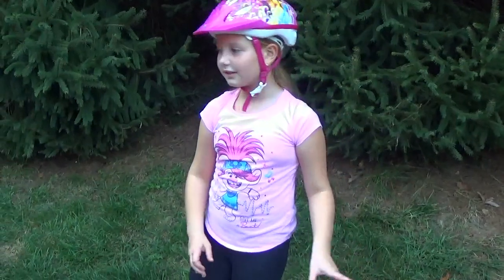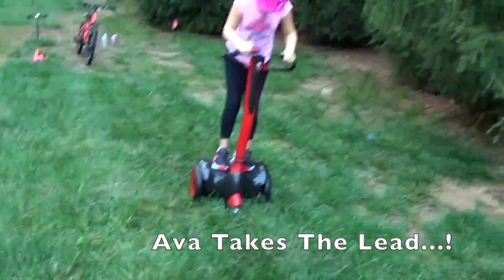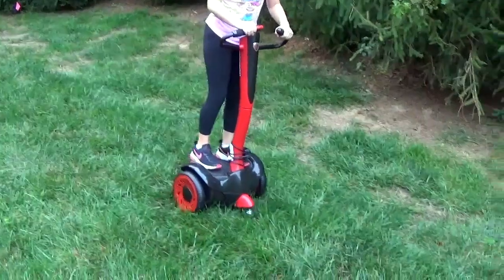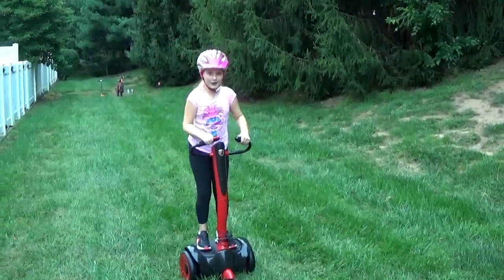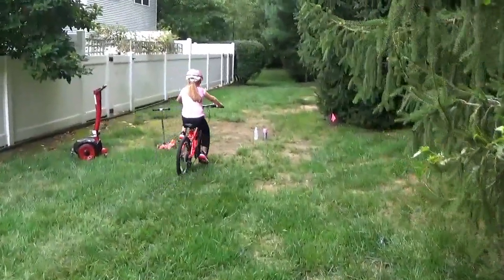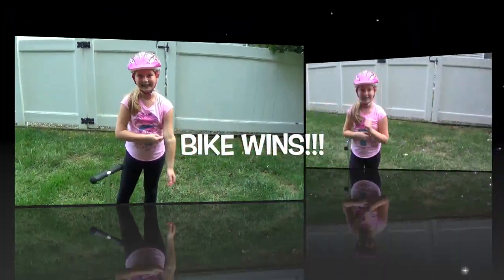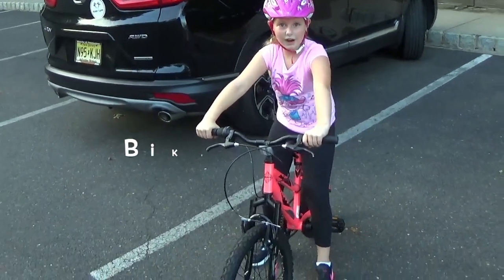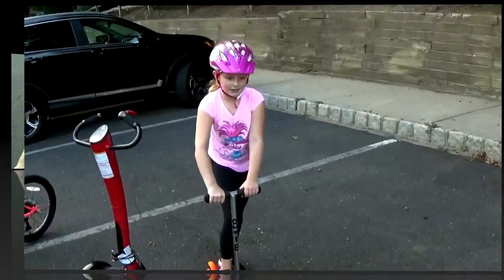Segway, Bike or Scooter Challenge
In this video I will test out the difference between a Segway, bike and a scooter, to see which one rides better on the grass and road.